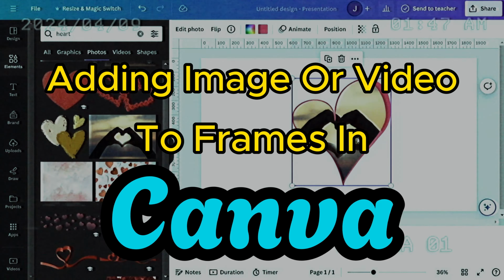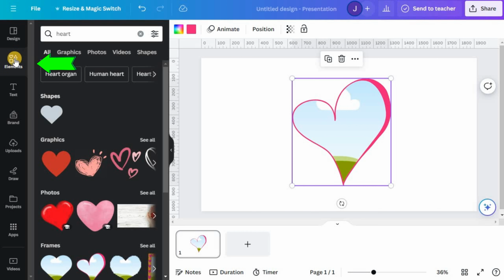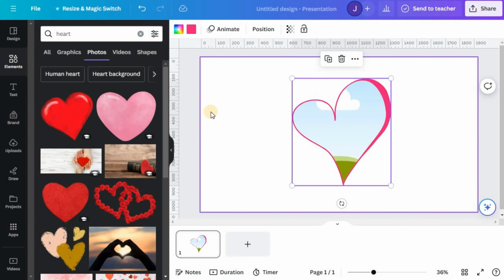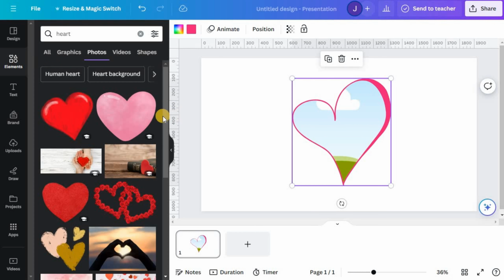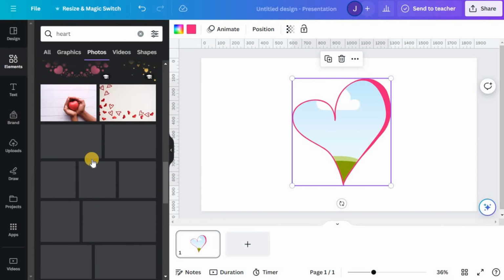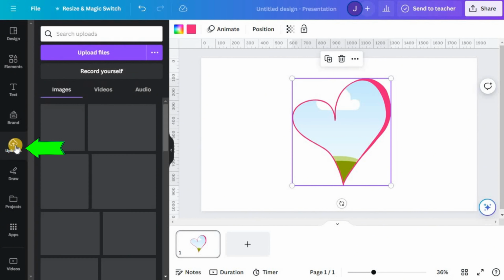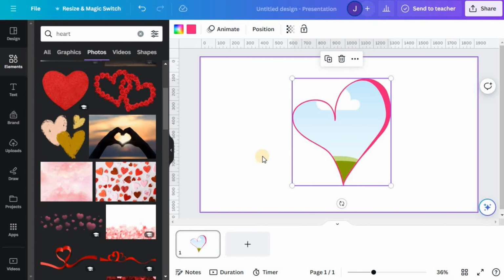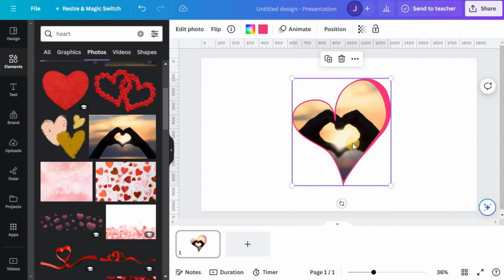Adding Image or Video to Frames in Canva.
In this tutorial, "Adding Image or Video to Frames in Canva," we take you through a detailed guide to enhance your Canva designs. Learn how to add images or videos to frames on Canva, and take your graphic designs to the next level. Whether you're designing for social media, your blog, or any digital platform, this video will equip you with another robust tool in your design kit!